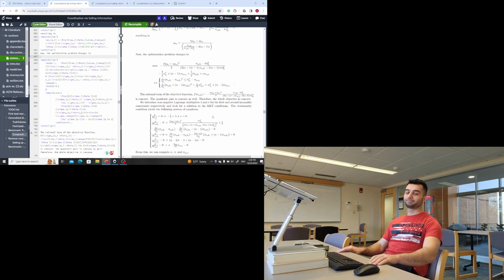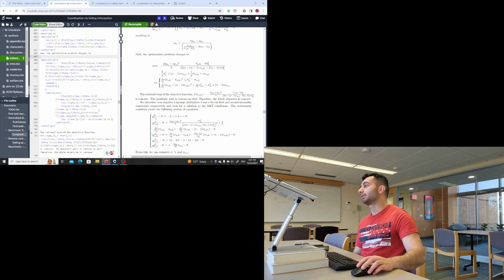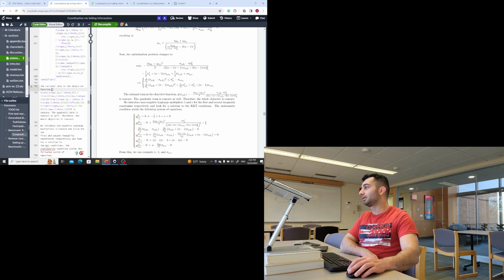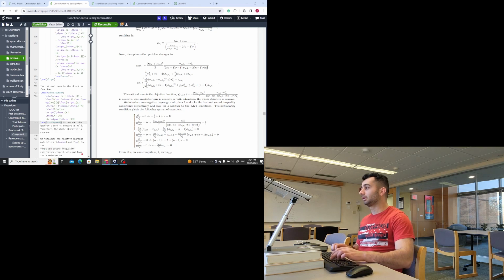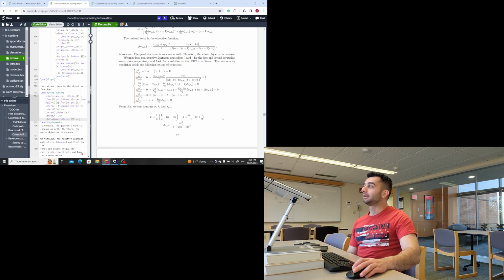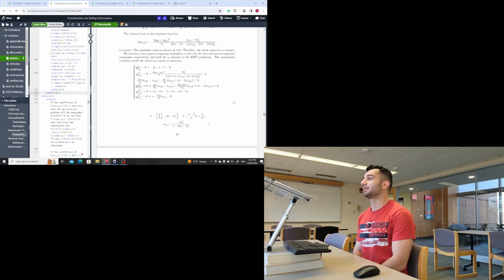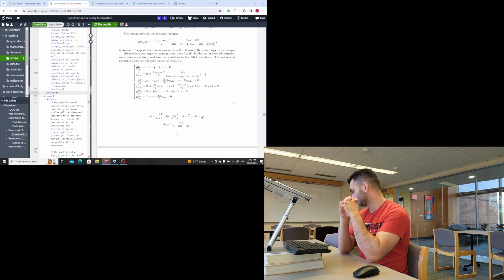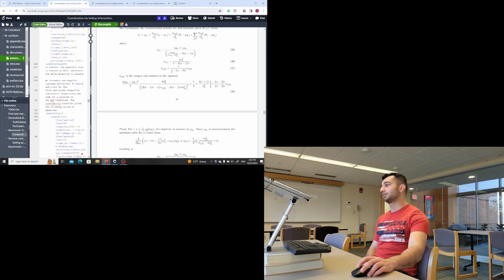Scroll Scroll Scroll until you find and Scroll again